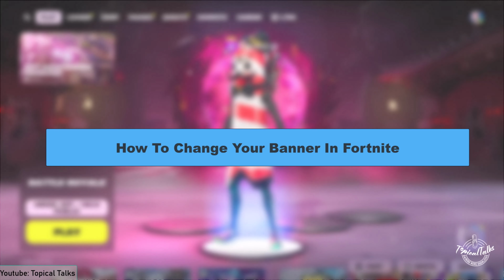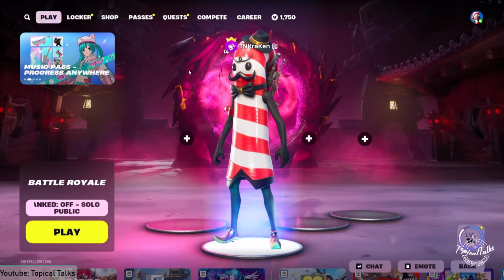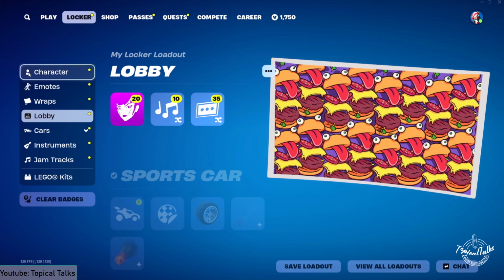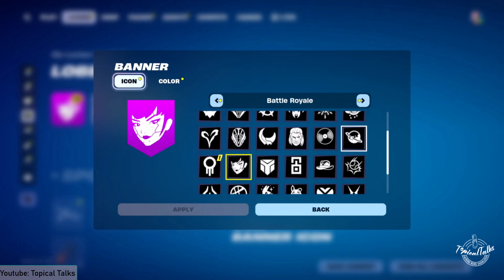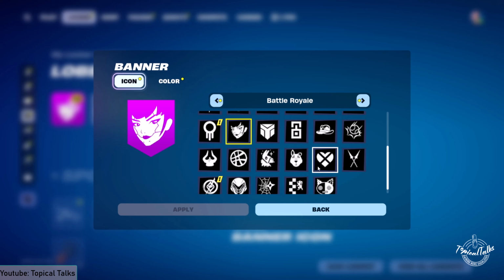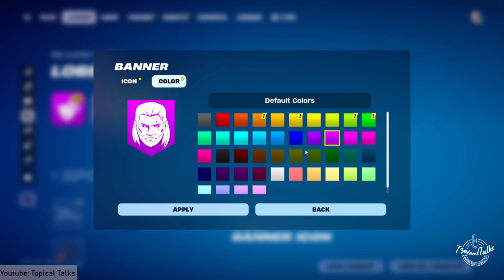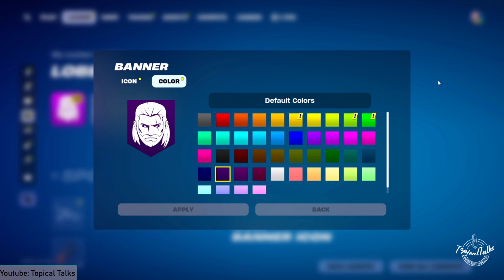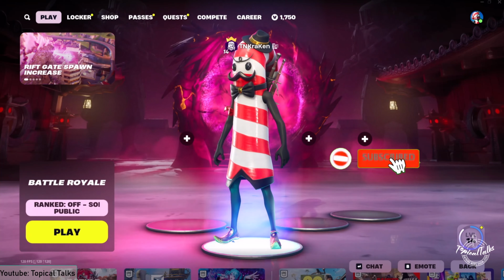How To Change Banner In Fortnite (Easy)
Learn how to easily change your banner in Fortnite with this quick tutorial. Follow the simple steps to customize your profile and stand out in the game!